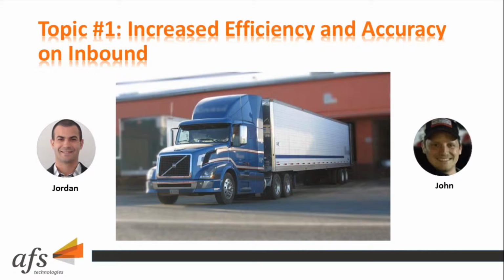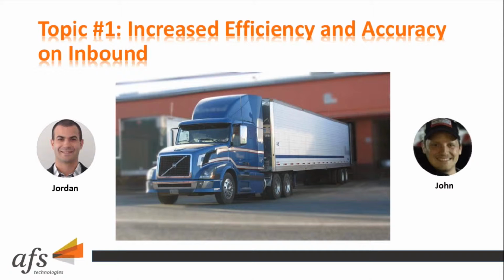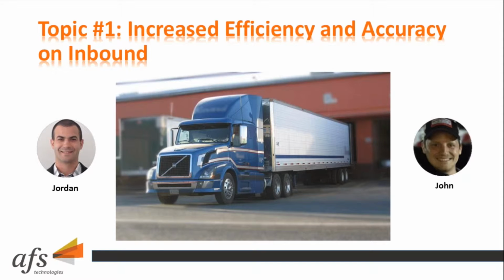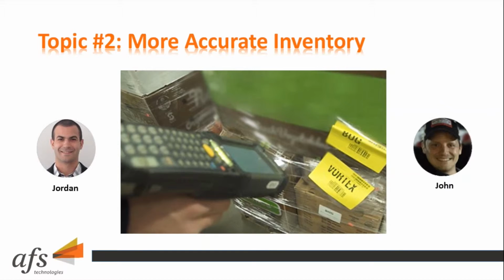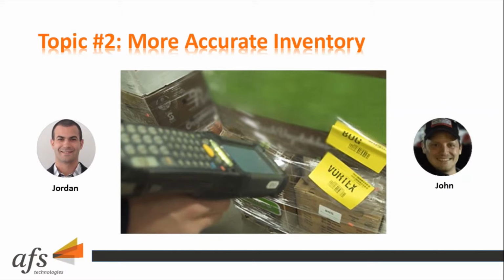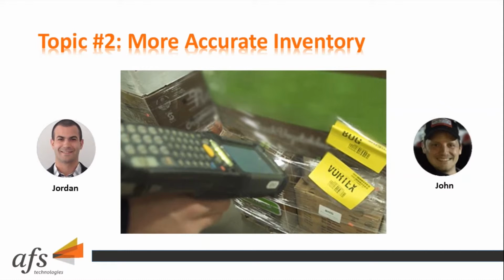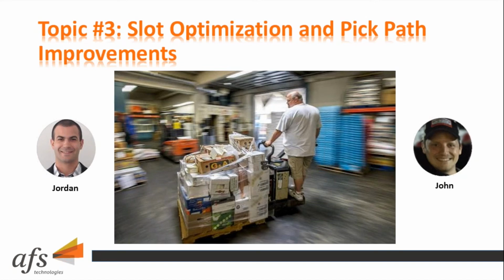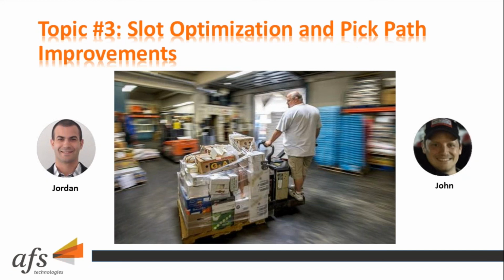Scavuzzo's Customer Case Study - Warehouse Improvements Using AFS WMS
In this webinar, John Robba of Scavuzzo’s will talk with AFS’ Jordan Bullington, WMS Manager, about how Scavuzzo’s address the challenges of increased accuracy and efficiency in their warehouses. John will talk about how they train new employees and get them up to speed fast.

As transparency becomes an integral part of the global food supply chain, companies are being required to maintain detailed and up to date reports on their warehouse inventory.

Warehouses need to be able to report on where products came in from? When products arrived? They need to know where products are after they leave the warehouse? Their staff need to be trained to manage these requirements. Today’s warehouse has to be able to turn product efficiently and accurately accounting for all its inventory to keep date sensitive product from sitting too long on the dock and missing its place in the rotation. For perishable’s, this is of the utmost importance.